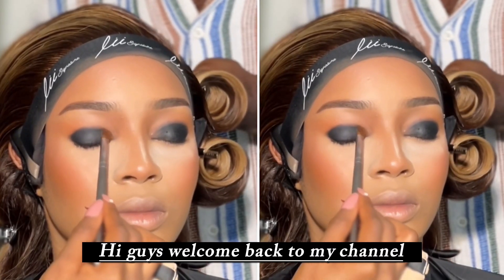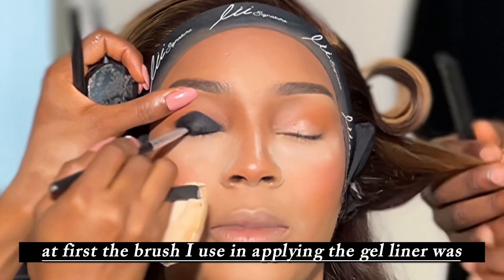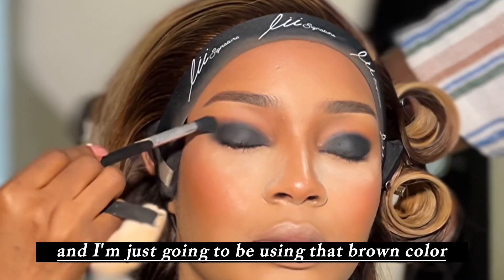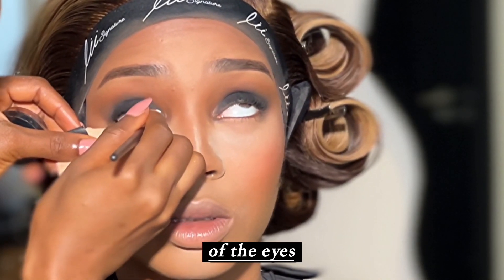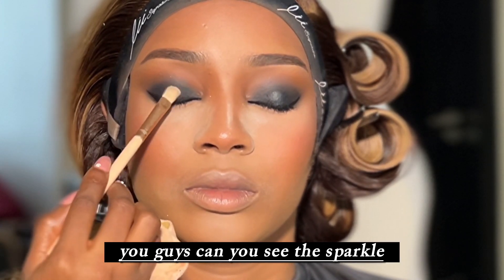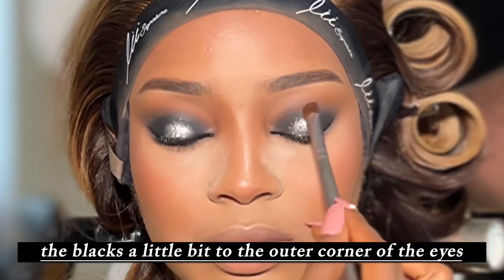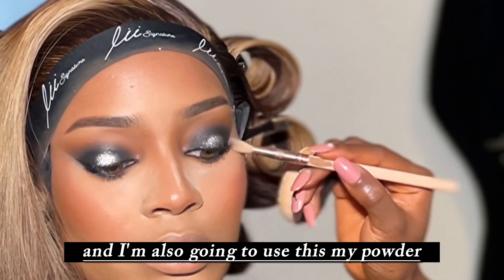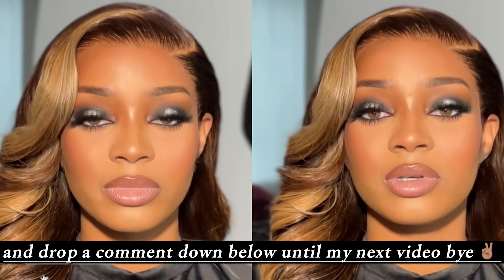How To Create The Perfect Smokey Eye look/Detailed Process Of This Classic Smokey And Silver Eyelook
Products used

Eyes
Shopthe7th eyeshadow pallete
@AnastasiaBeverlyHills eyeshadow softglam pallete
@INGLOTcosmeticsUSA gel liner 77
@ArbitrageWithMike pigment in disco
@nyx pigment primer
Wynk lashes in doll